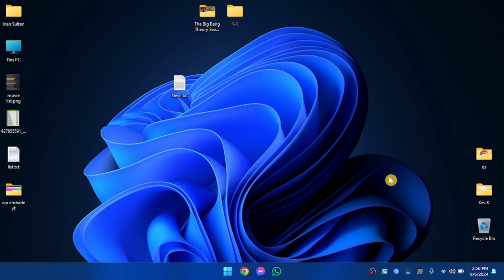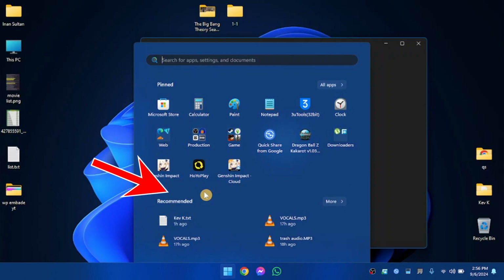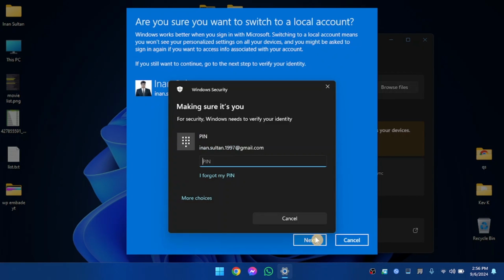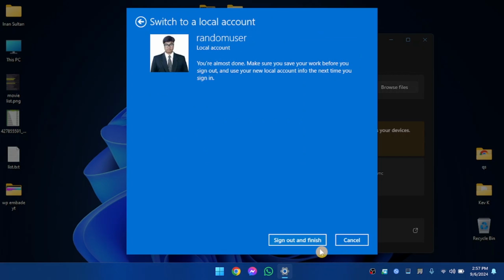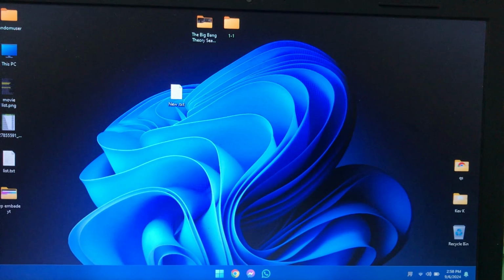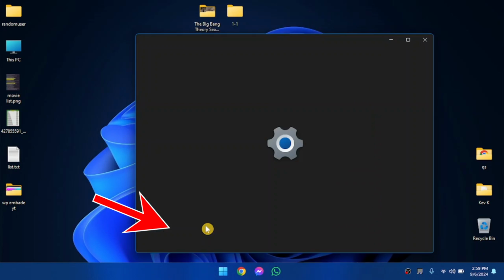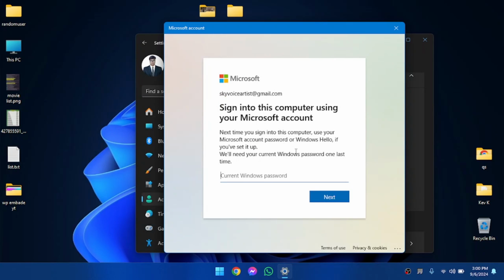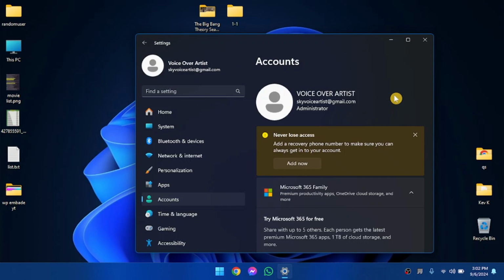How to Change Microsoft Account in Laptop Windows 11 (2025) | Easy Guide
Looking for a guide on how to change Microsoft account in laptop Windows 11? In this video, we'll guide you on how to change main Microsoft account in Windows 11.